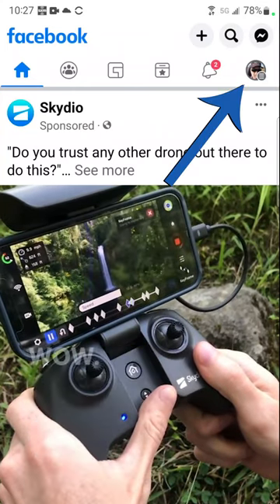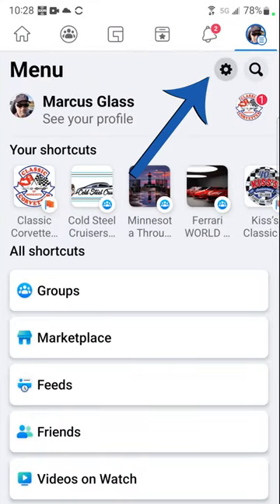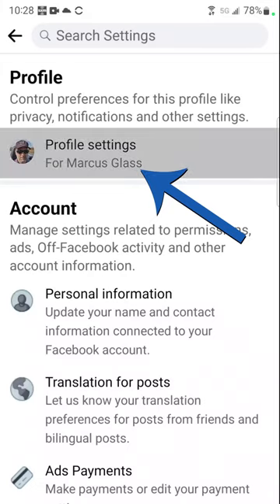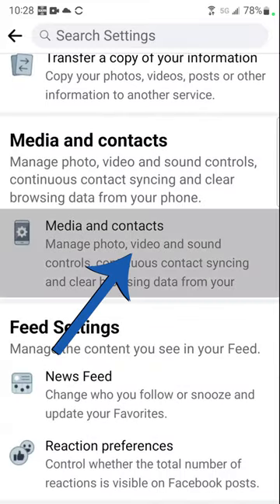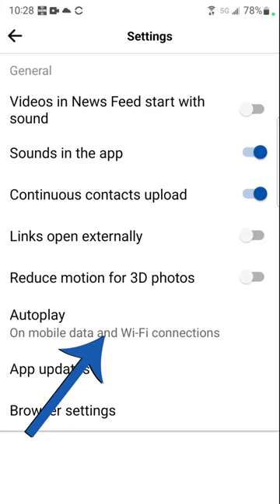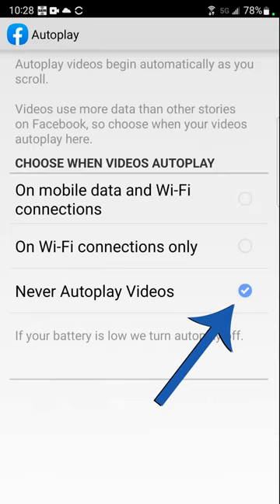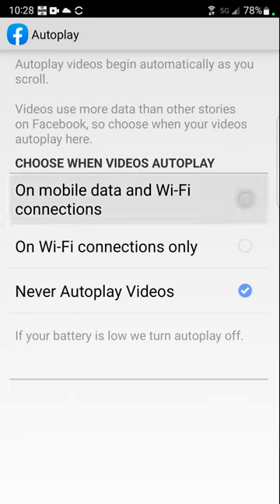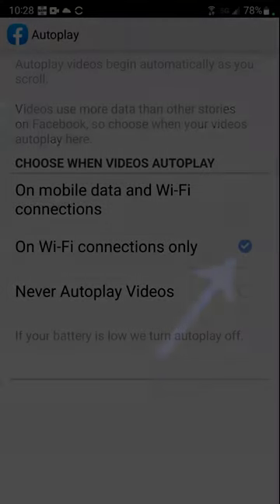How To Stop Facebook Video Autoplay in Android in 2022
How to disable Facebook videos autoplay in Facbook timeline in the Facebook application in Android as of 2022. Illustration was performed in Samsung Galaxy Note 20 Ultra using Android 12 and Facebook application  version 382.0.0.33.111. Steps to disable or enable video may  differ in other versions of Android and Facebook app.